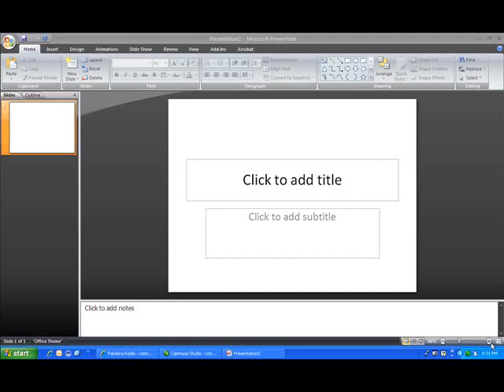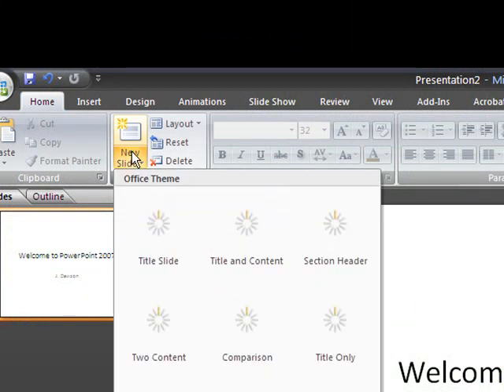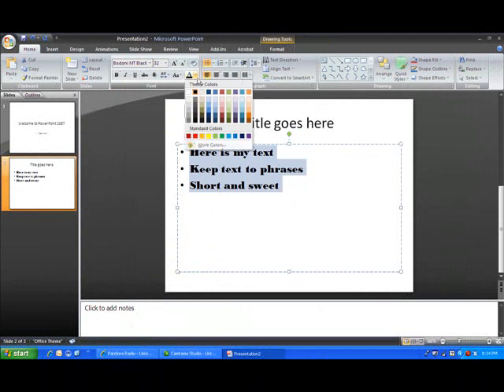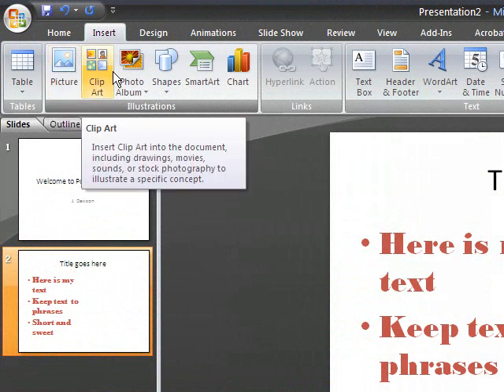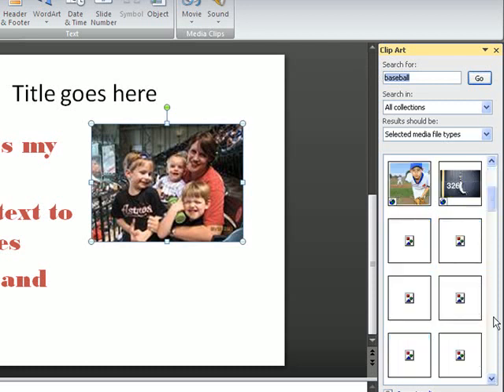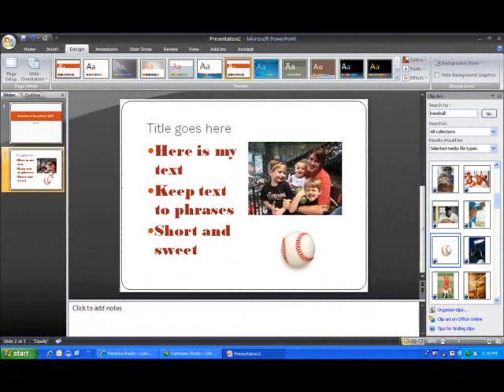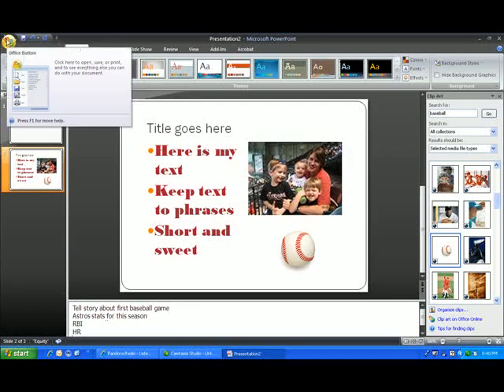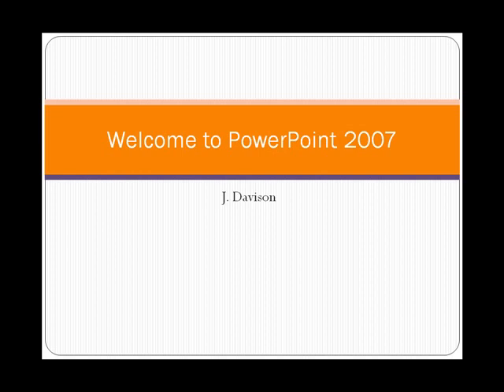PowerPoint Basics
Designed to help the newbie create a basic PowerPoint slide show.